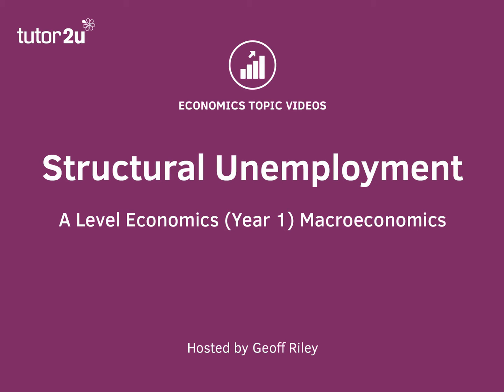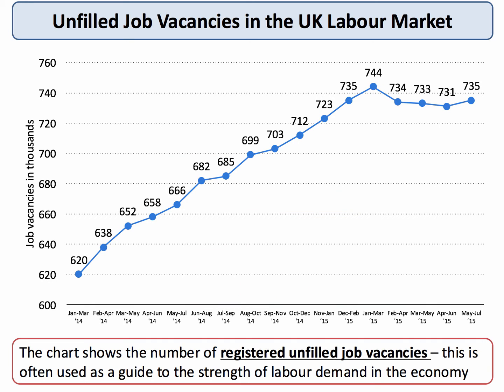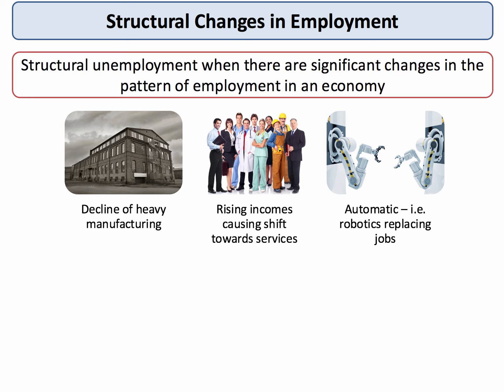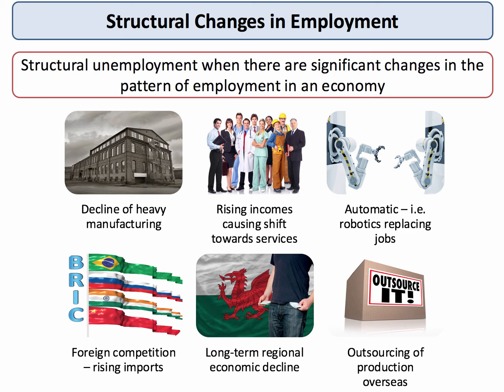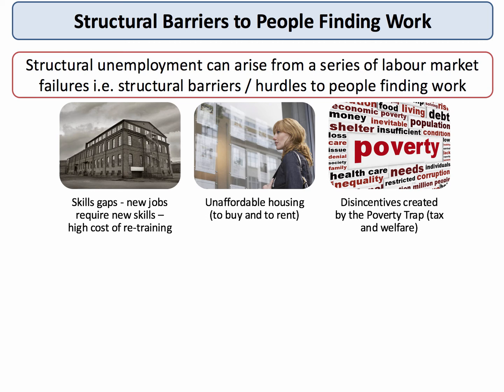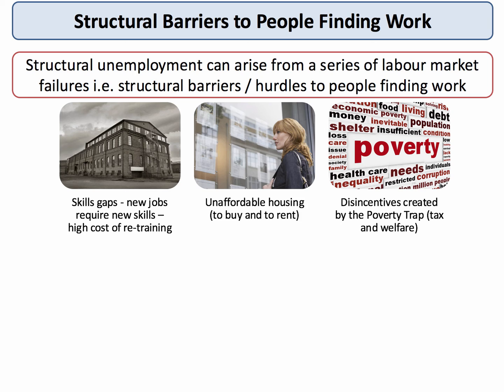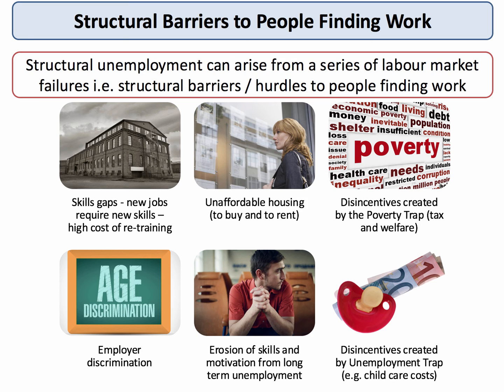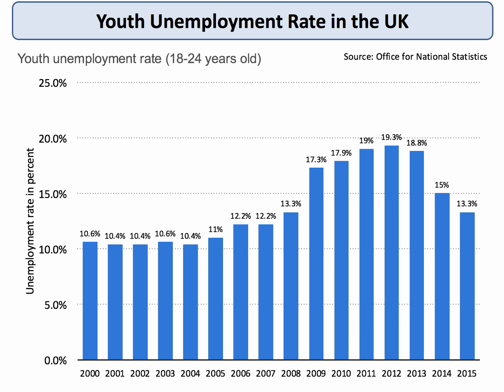Structural Unemployment I A Level and IB Economics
The concept of structural unemployment is covered in this short revision video.